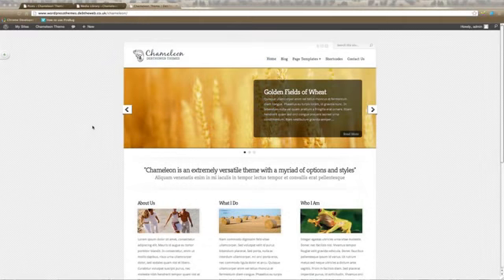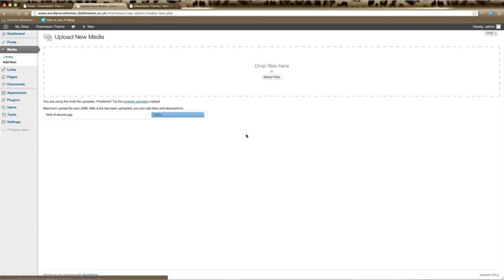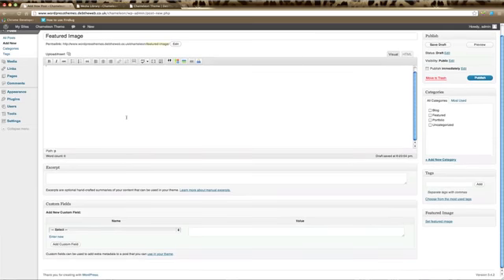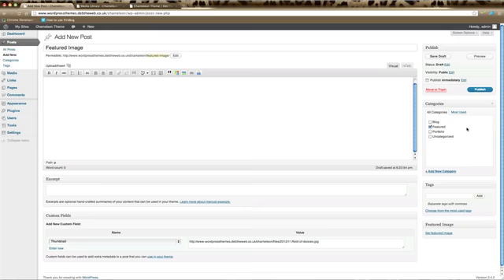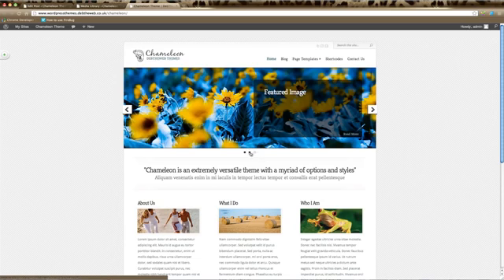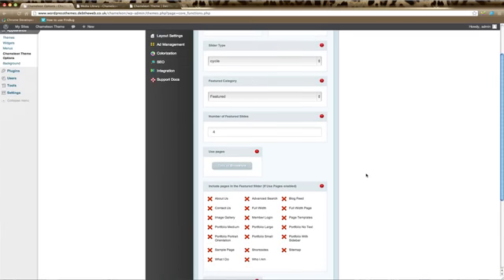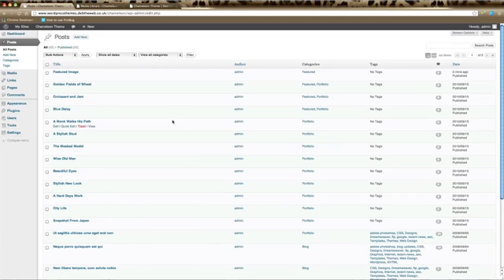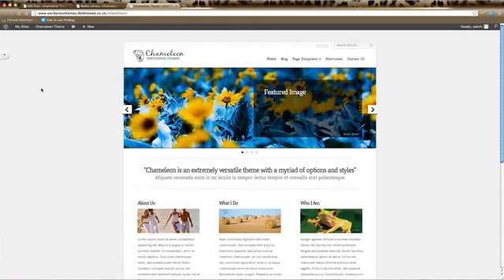Elegant Themes Featured Slider Tutorial Chameleon